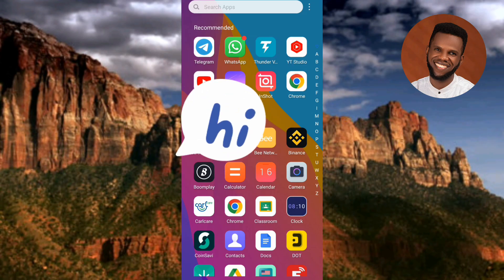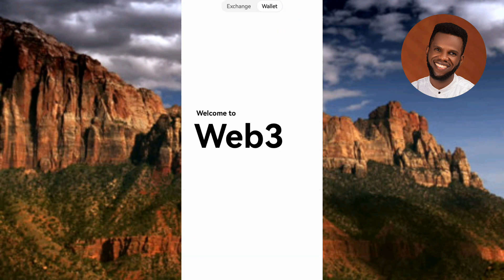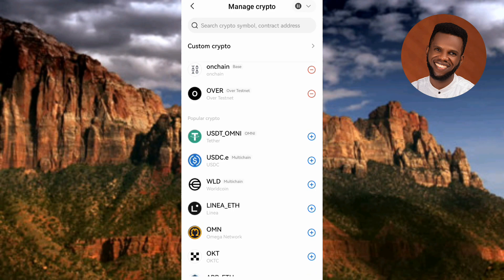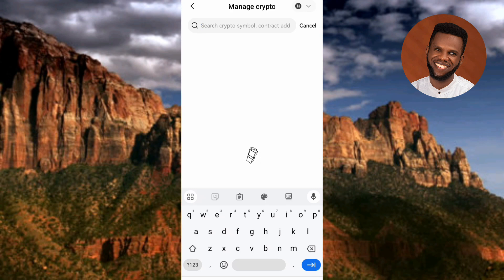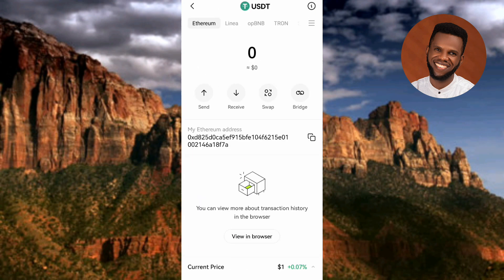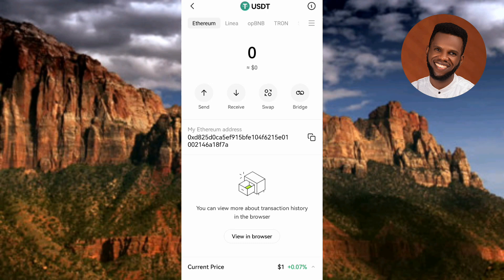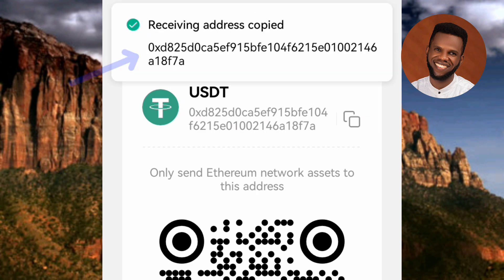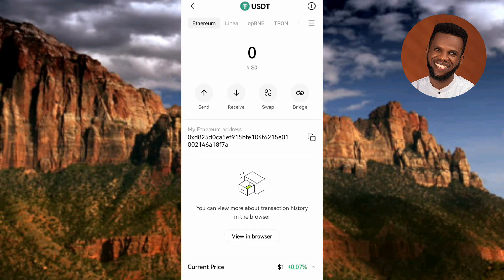How to Find and Copy USDT ERC 20 Wallet Address on OKX Wallet (Full Guide)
Hey, crypto enthusiasts! In today's video, we'll be showing you how to find and copy your USDT ERC 20 Wallet Address on OKX (formerly known as OKEx). This is an essential skill for anyone using OKX to manage their cryptocurrencies, as it allows you to receive USDT (Tether) and other ERC 20 tokens. Don't worry if you're new to OKX or cryptocurrency in general - we'll walk you through each step in a clear and concise manner. So, let's get started!

Here's a detailed description of the process to find and copy USDT ERC 20 Wallet Address on OKX, Step-by-Step Guide:

1. Log in to your OKX account on the website or mobile app.
2. Click on the "Assets" tab and select "Deposit".
3. Search for "USDT (ERC 20)" in the search bar and click on it.
4. Click on the "Deposit" button next to "USDT (ERC 20)".
5. Your USDT ERC 20 Wallet Address will be displayed on the screen.
6. Click on the "Copy" button next to the address to copy it to your device's clipboard.
7. You can now paste the address wherever you need it, such as in a transaction or when receiving funds.

And that's it! Finding and copying your USDT ERC 20 Wallet Address on OKX is a straightforward process that's essential for managing your cryptocurrencies. By following these simple steps, you'll be able to receive USDT and other ERC 20 tokens with ease.

Additional Tips:

- Always double-check that you're copying the correct address to avoid any errors or loss of funds.
- Keep your OKX account and wallet address secure with strong passwords and 2-factor authentication.

USDT ERC 20 is a type of cryptocurrency token that represents the US Dollar (USD) on the Ethereum blockchain. Here's a breakdown:

- USDT: stands for US Dollar Tether, a stablecoin pegged to the value of the US Dollar.
- ERC 20: refers to the token's compliance with the Ethereum Request for Comments (ERC) standard, specifically the ERC-20 protocol. This protocol defines a set of rules and interfaces for tokens on the Ethereum blockchain.

In essence, USDT ERC 20 is a digital representation of the US Dollar, issued on the Ethereum network. It's designed to maintain a stable value of $1.00 USD per token, making it a popular choice for traders, investors, and individuals looking to hedge against market volatility or transfer value on the Ethereum network.

USDT ERC 20 is widely accepted on various cryptocurrency exchanges, wallets, and decentralized applications (dApps), and is often used as a bridge between fiat currencies and other cryptocurrencies.